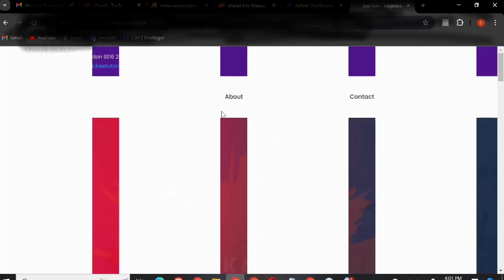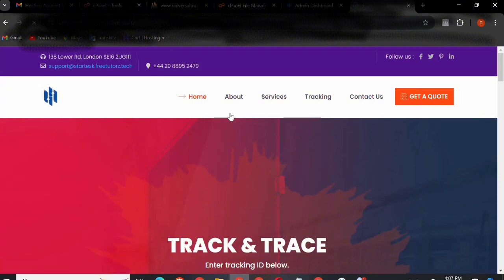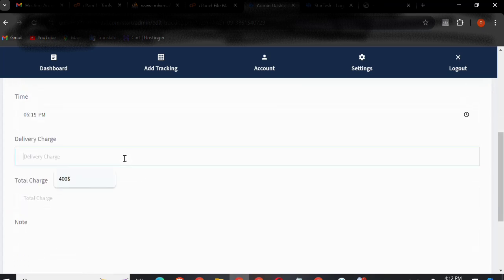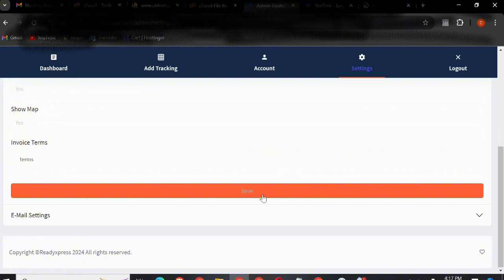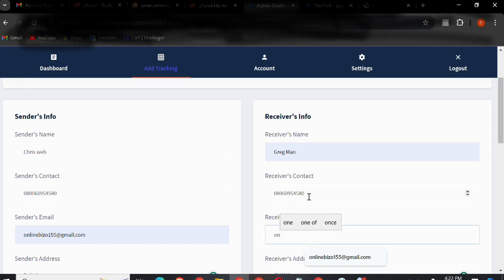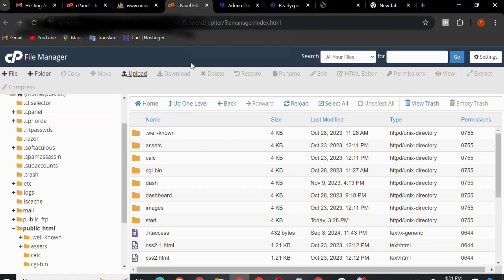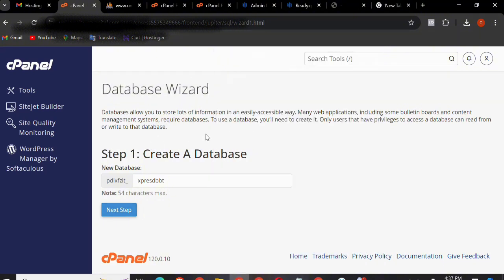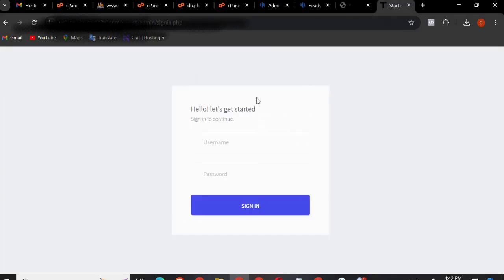How To Design A Delivery Consignment Logistics Tracking Website With Php.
In this video you will Learn How To Design A Delivery Consignment Logistics Tracking Website With Php.,
You might have tried to design or create a logistics website with php and script  but it didn't work for you by using those software or you don't
have enough bandwidth to install any third party software to so.
how to create a tracking delivery website in 2024

TO GET THIS SCRIPT 👇
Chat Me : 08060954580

But no worries on this video i'll show you how to easily design a delivery service website with tracking without any prior knowledge so you can view it offline.
That not all you will learn how to add wp cargo plugin,courier tracking script,truck and logistics simulator,how to create tracking on a website with wordpress.

how to design a consignment tracking website in Nigeria

This tutorial will explain to you the procedure, all we would be doing is clicking some buttons here and there.
We all need to design online shipment tracking system for so many reasons, especially how to create an online shipping website with tracking.
 This step-by-step guide will guide you to design online shipment tracking system and then you have them for offline use, you can then convert them to a WordPress theme.

This video is beginner-friendly, so you do not need to stress yourself, it'll be done with just some clicks here and there.

Watch this video and Learn How To Design A Delivery Consignment Logistics Tracking Website With Php.

These videos are strictly for educational and training purposes, therefore I do not  guarantee that you will make as much more money like I do. I have been in the online business space for the past 3years and my results are typical.